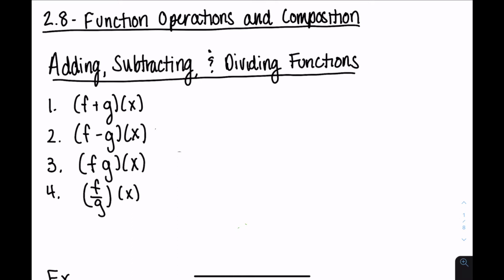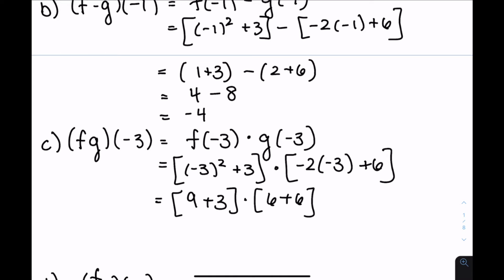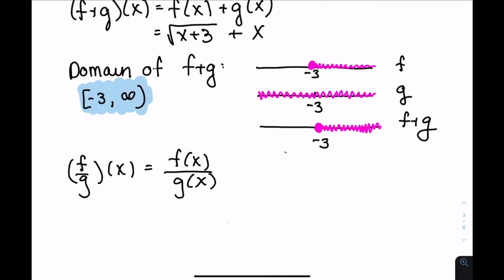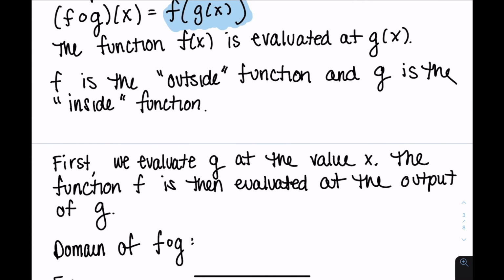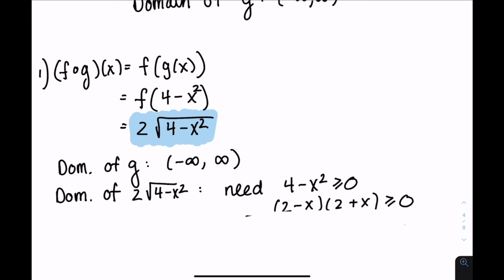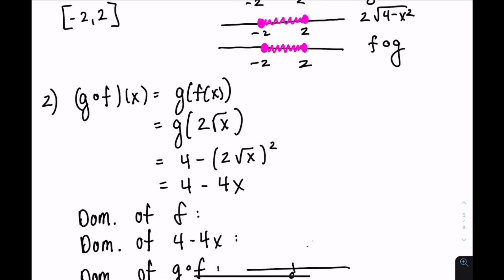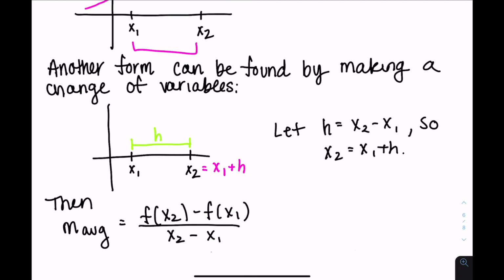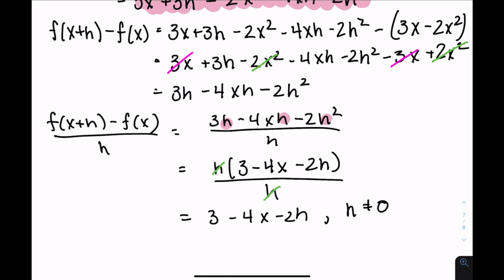2.8 - Function Operations and Composition